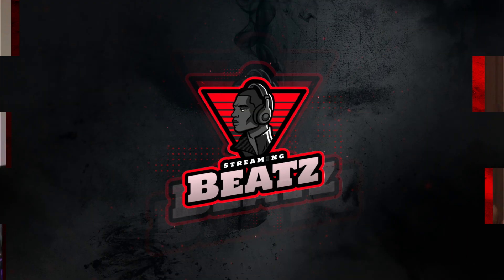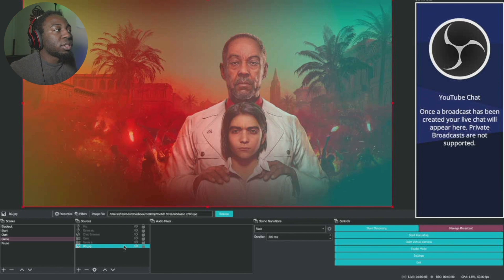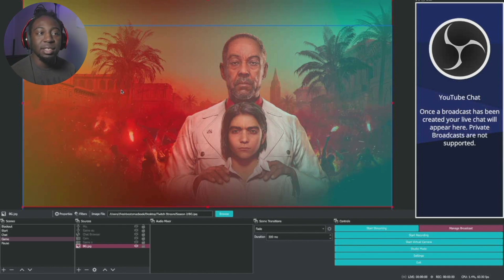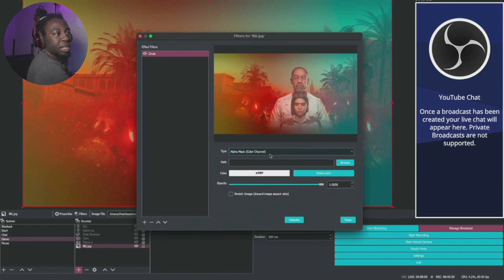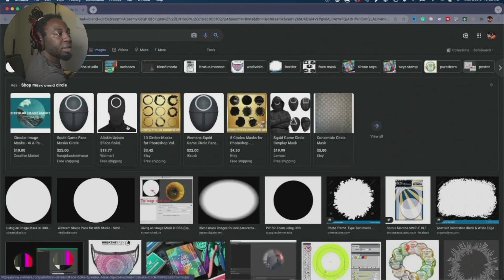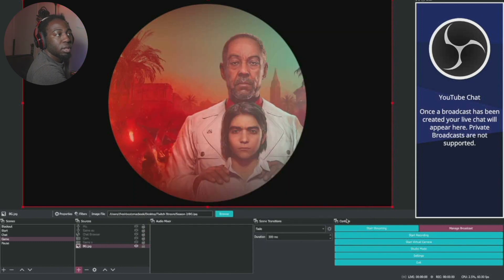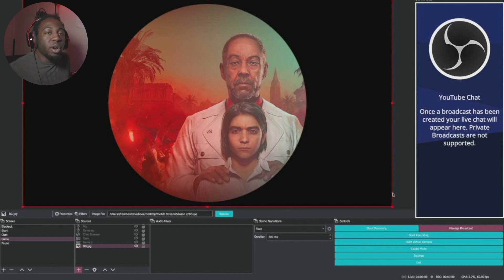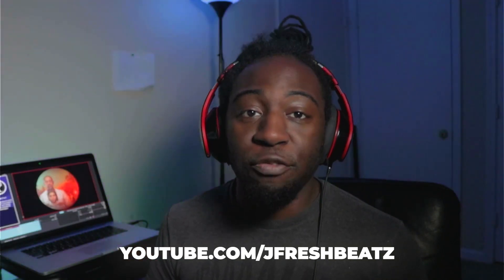The Best Way To Gamestream in OBS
188% 377/200

Whats going on everyone thus is Streaming beatz and this is the best way the gamestream in obs!! Webcam Mask or Image mask!!! and all shapes and sizes!!